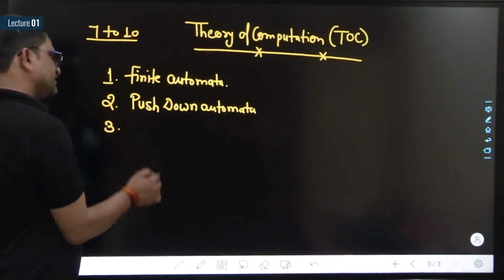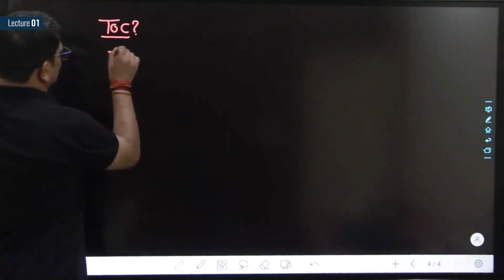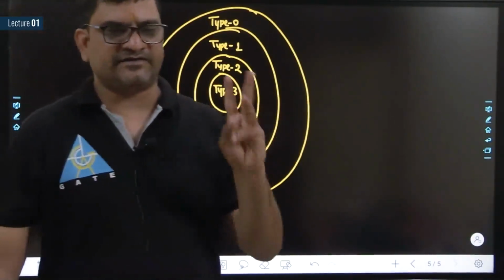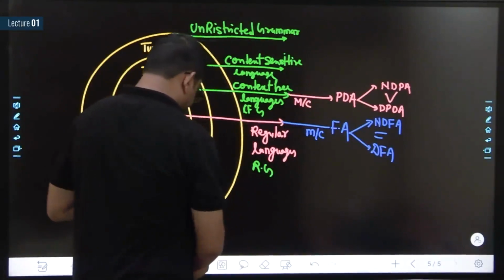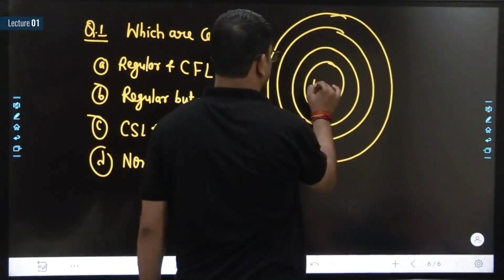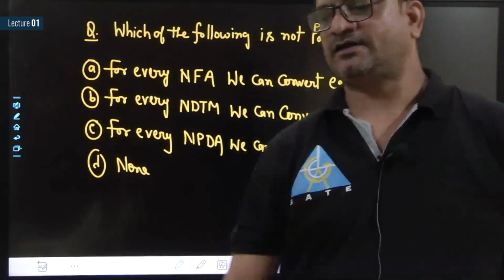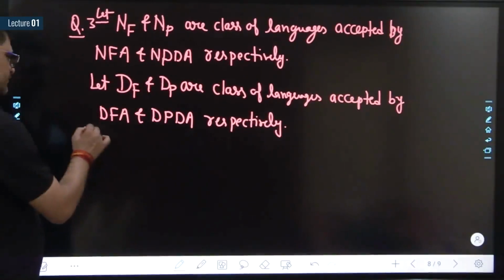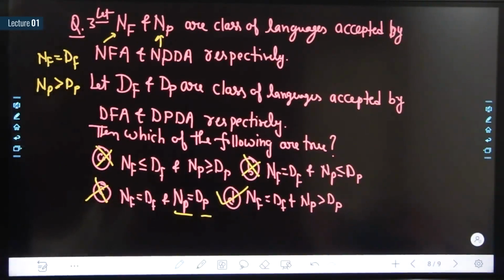#01 | Introduction of TOC | Theory of Computation (English) by Yadunath Pathak Sir